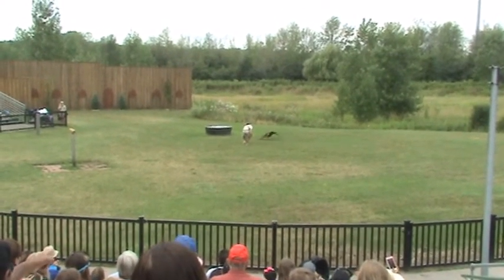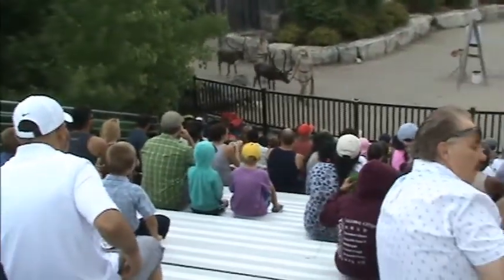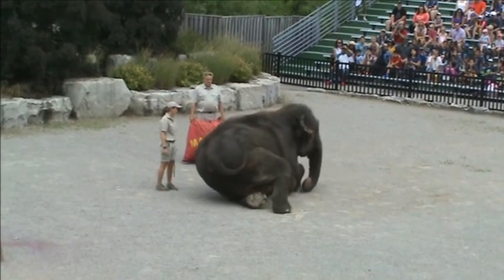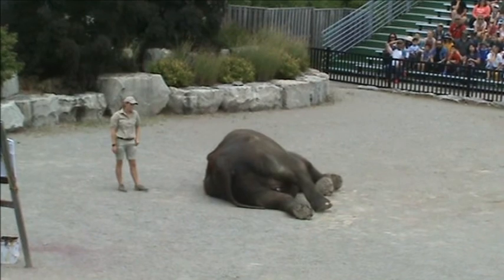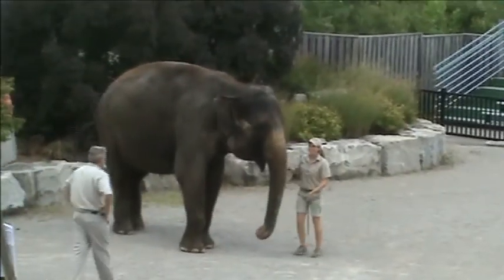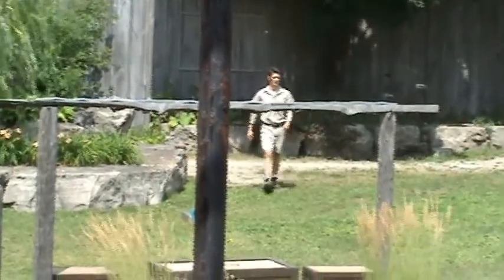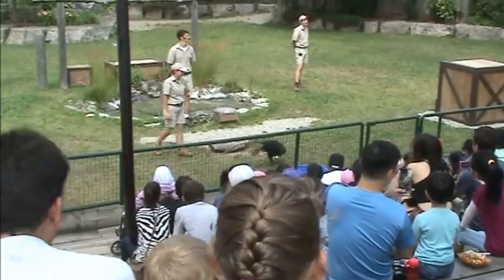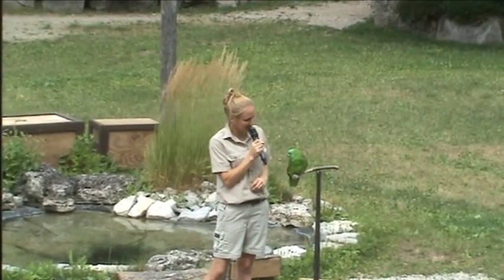African Lion Safari - Part II - In The Park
AFRICAN LION SAFARI - Part II
in the Park - July 2018